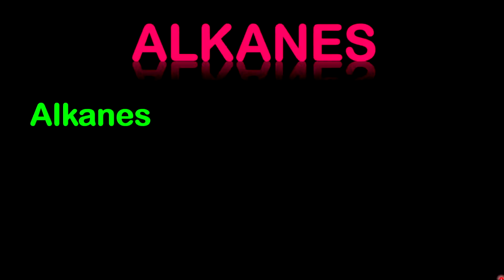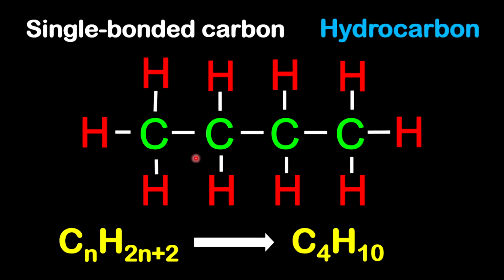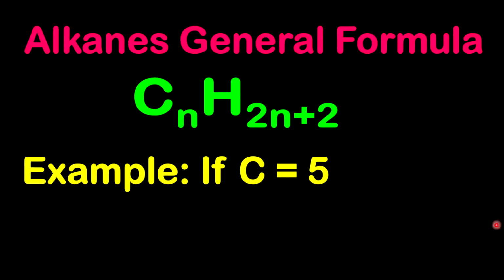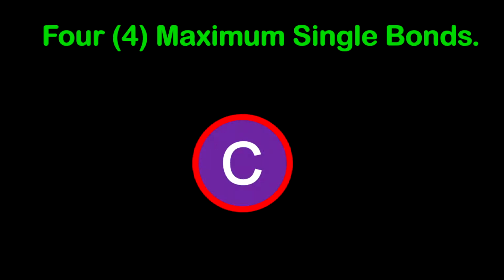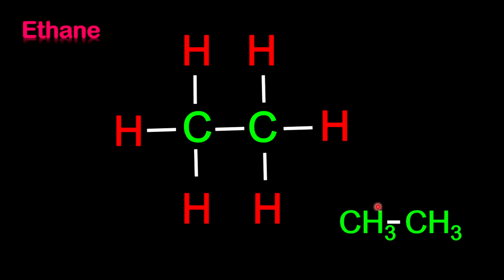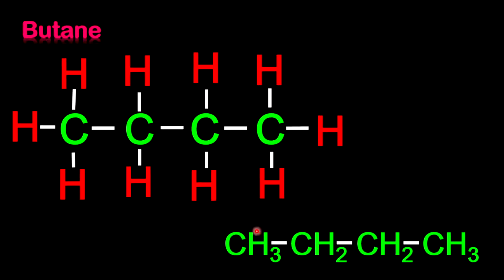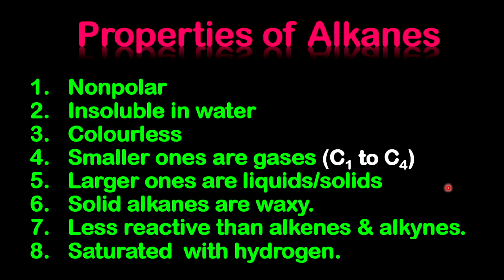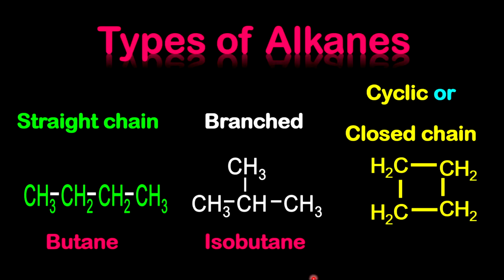Alkanes (EASY)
This lesson provides a comprehensive understanding of alkanes. In this lesson you will learn:
Alkanes general formula
How to name alkanes?
How to write structural formulas?
The properties of alkanes
The types of alkanes